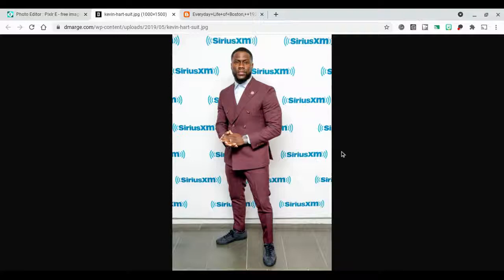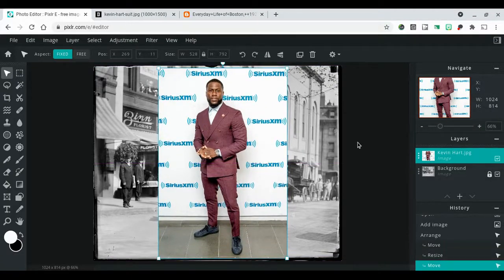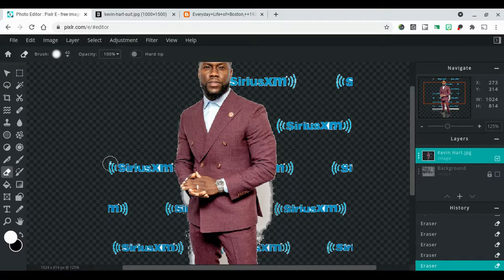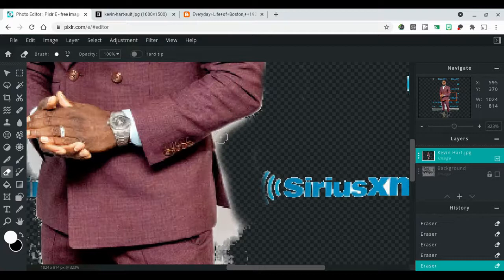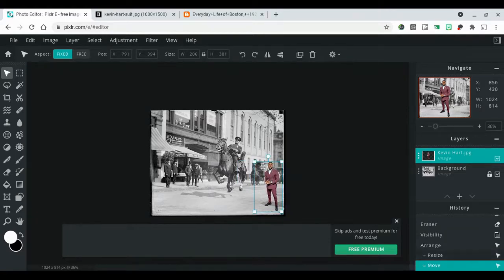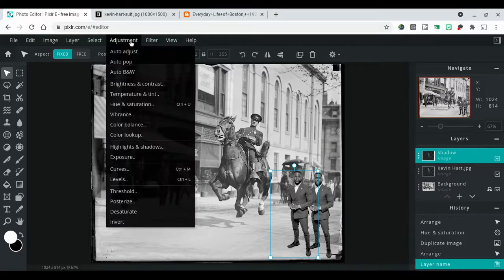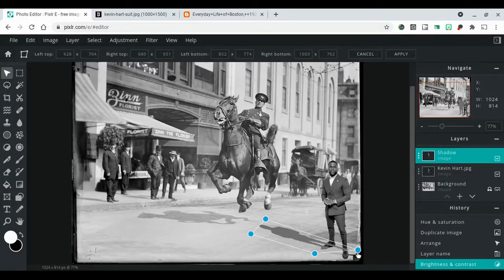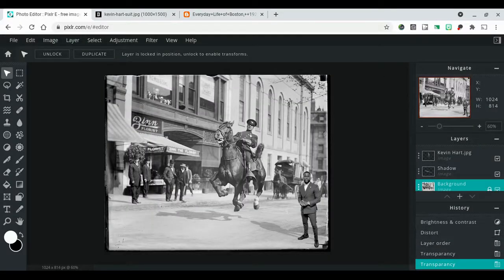How to Create a Celebrity Time Traveler using Pixlr E